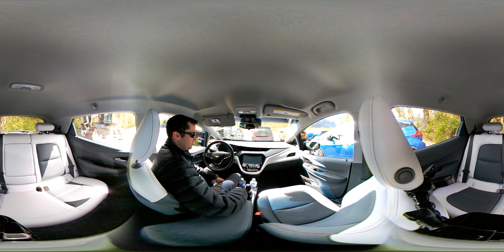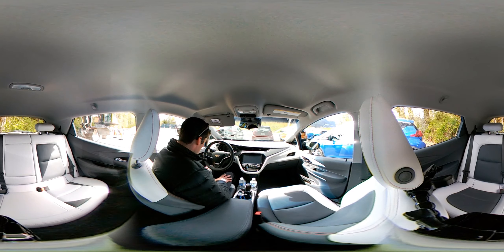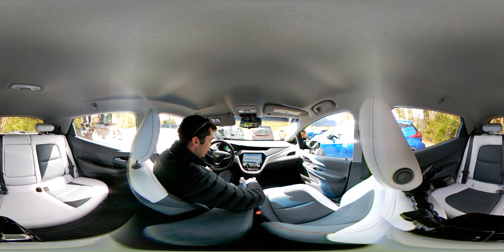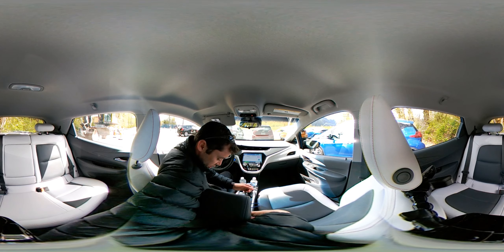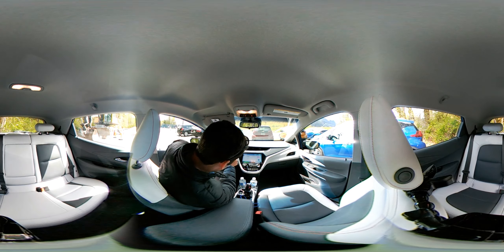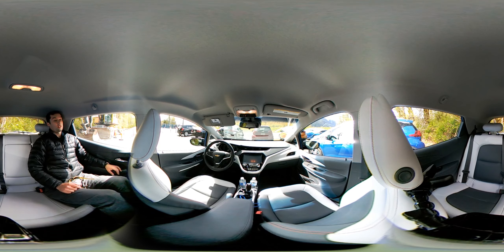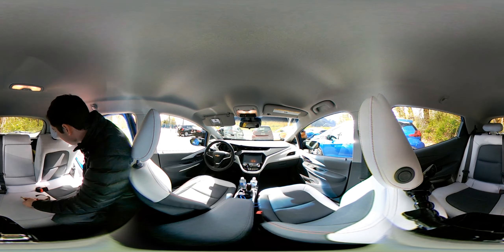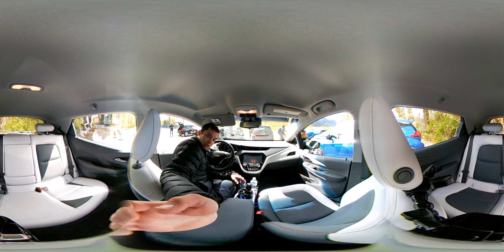EV 360 - 2017 Chevrolet Bolt Interior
Google updated their terms so that I now need 1000 subscribers to share in ad revenue.

* NOTE - Video may start facing the rear of the car. Click and hold your mouse pointer on the video to pan the view to wherever you want to look. *

This is a full interior 360 degree video of the 2017 Chevrolet Bolt - a full Battery Electric vehicle that can get anywhere from 300 to 450 km of range depending on your driving habits/conditions. Special thanks to Chevrolet Canada for inviting me to come check the car out.